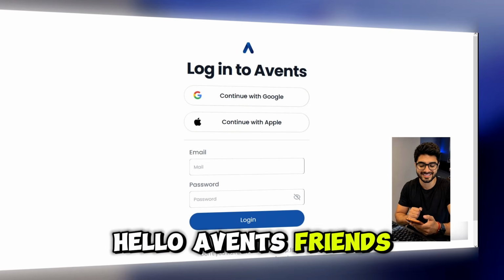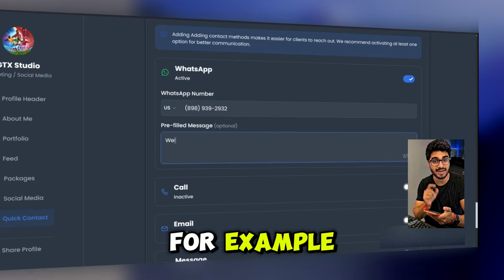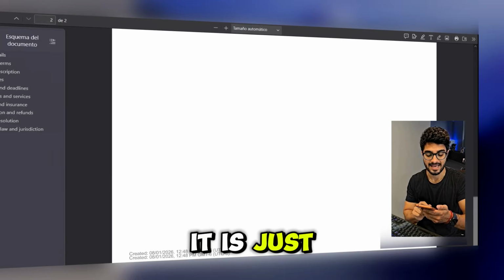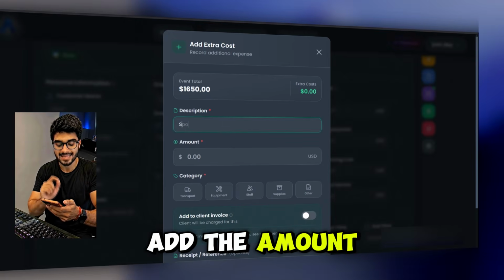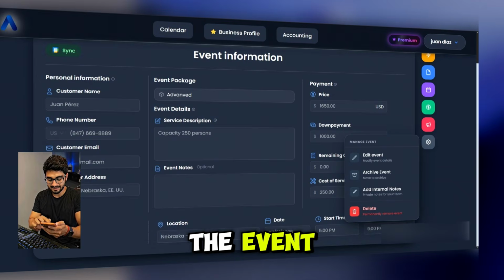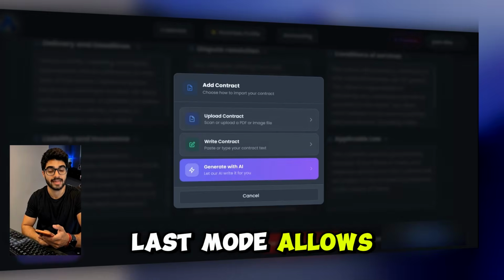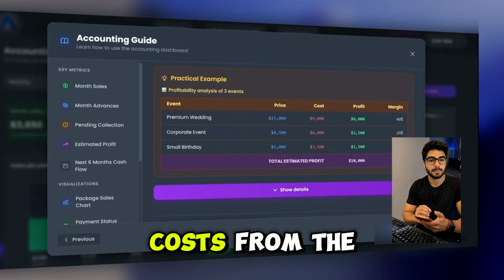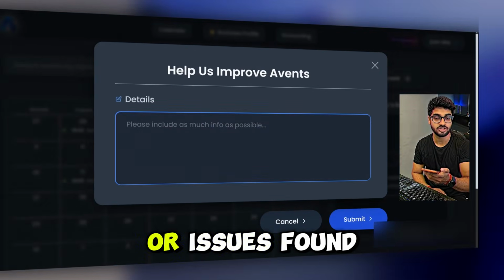How to use Avents in your PC (Tutorial)